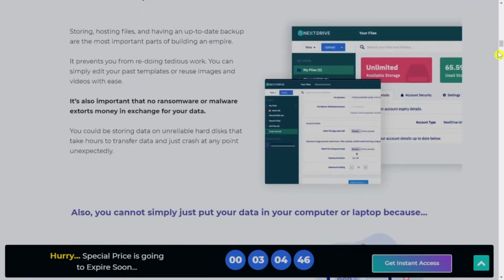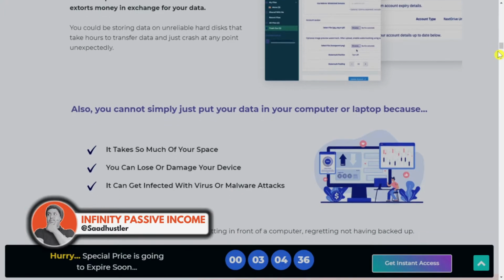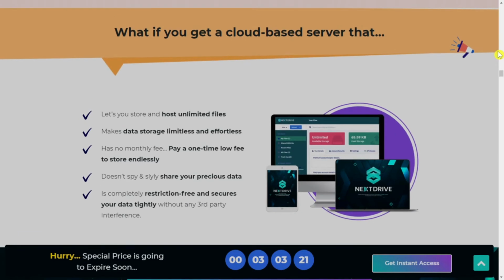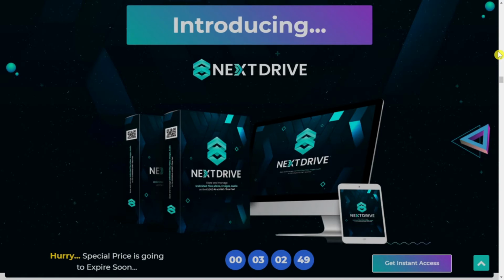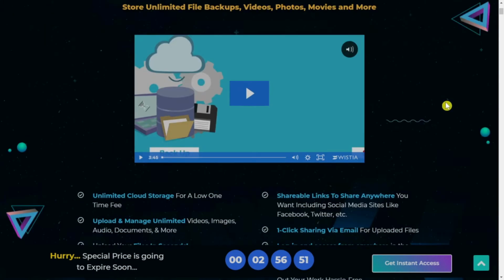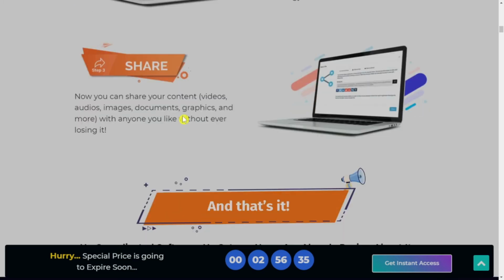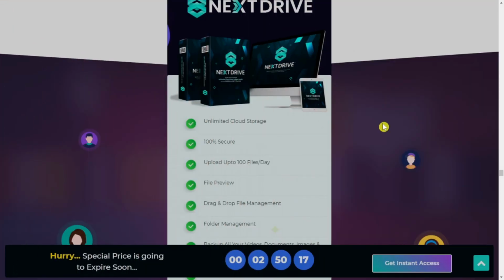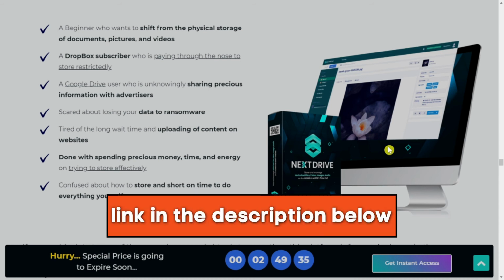NextDrive Review [Pros and Cons] Must See Before You Buy! (NextDrive Tutorial) 2021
Storing, hosting files, and having an up-to-date backup are the most important parts of building an empire.

It prevents you from re-doing tedious work. You can simply edit your past templates or reuse images and videos with ease.